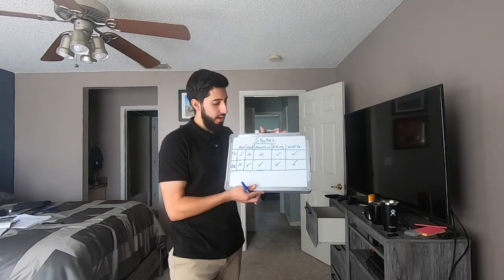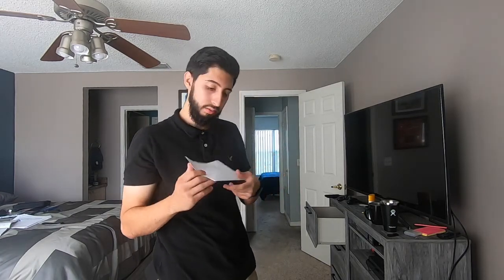Writing and Grammar Modeling Video